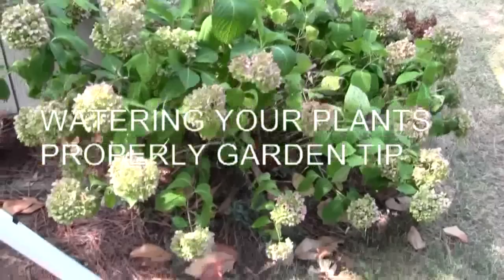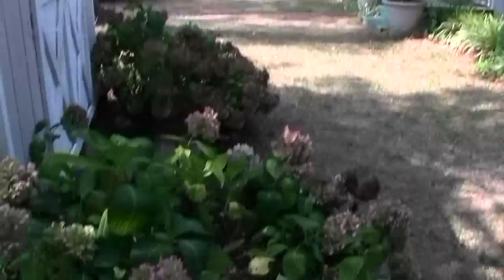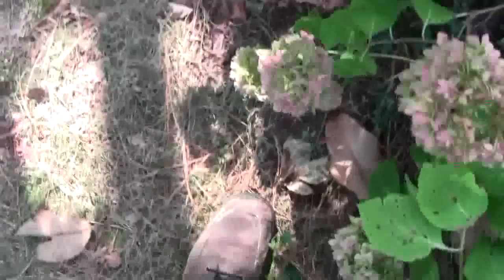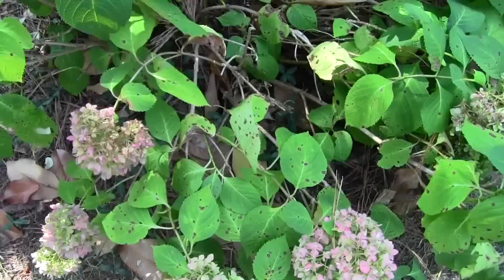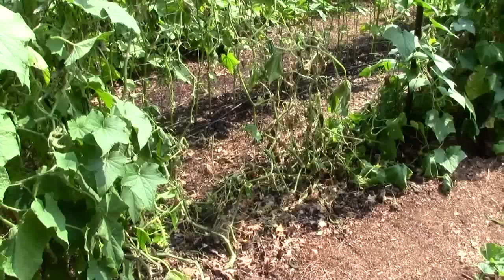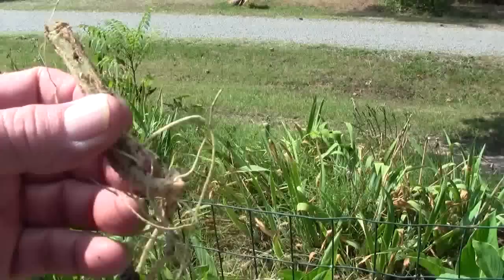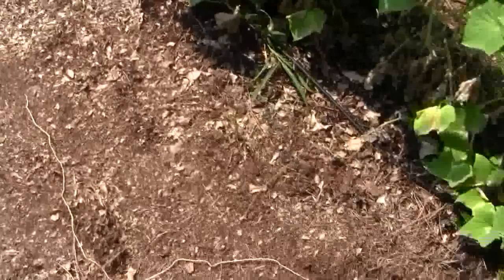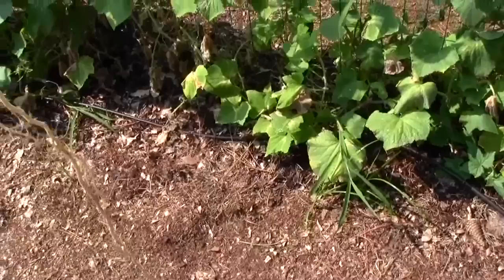WATERING PLANTS PROPERLY A GARDEN TIP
Plants should be watered where the drip edge is located.The drip edge is located straight down from where the outer tips of the branches are on the sides of the trees and shrubs. My compost enriched soil allows the roots to grow through the soil as far as they can grow.  Normally the roots stay in the rows where all of the nutrients and water are located. I do use a wand on the end of my hose to add extra water to plants that need it. That is when I water about a foot each side of my cukes.